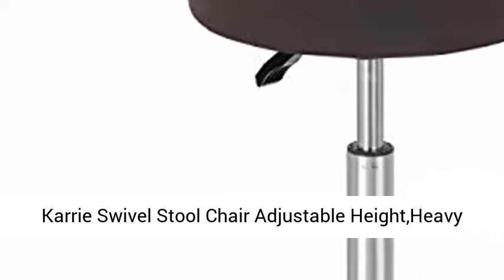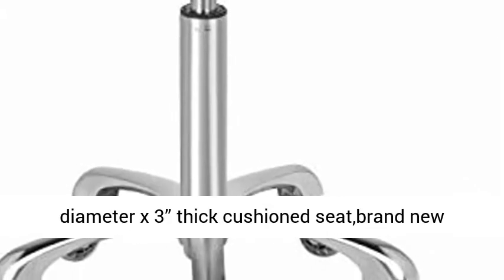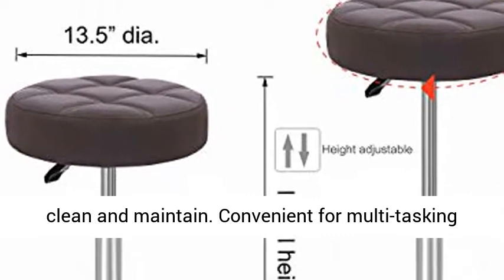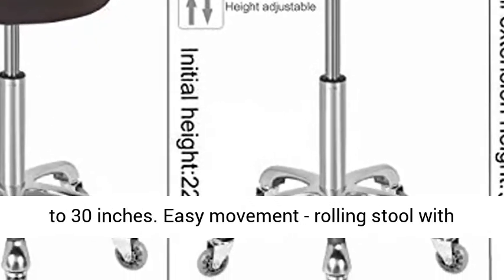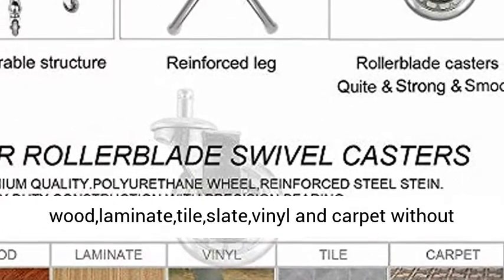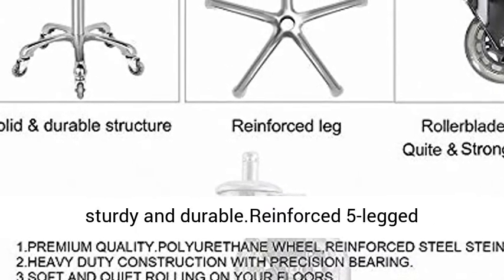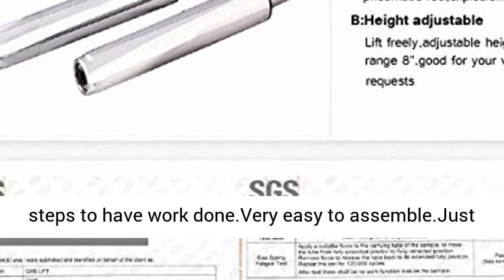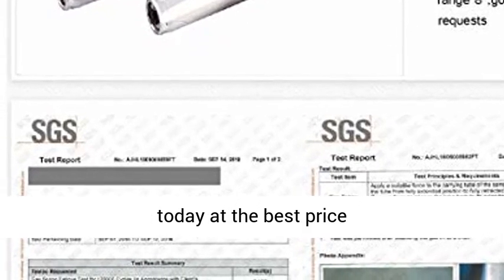Karrie Swivel Stool Chair Adjustable Height,Heavy Duty Hydraulic Rolling Metal Stool for Kitchen,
Click here for the best price:

Karrie Swivel Stool Chair Adjustable Height,Heavy Duty Hydraulic Rolling Metal Stool for Kitchen,Salon,Bar,Office,Massage (Coffee)

Comfortable & durable - Stool chair with 13.5” diameter x 3” thick cushioned seat,brand new high-density sponge,high quality bonded leather upholstery,which is water and oil proof,easy to clean and maintain.
Convenient for multi-tasking work - a hard-working hydraulic stool,seat can be swivel 360-degree, and adjustable height from 22 to 30 inches.
Easy movement - rolling stool with 2.5” diameter size soft rollerblade wheel casters,runs safely,smoothly and quietly on all soft and hard floors,including wood,laminate,tile,slate,vinyl and carpet without scratch and noise.
Weight capacity 400 pounds - The heavy duty stool is well constructed, very sturdy and durable.Reinforced 5-legged aluminum base provides strong support and stability. SGS tested and certified hydraulic lift cylinder for safe and smooth operating.
Simplified assembly - Only 3 steps to have work done.Very easy to assemble.Just take 1 minute to put all parts together.